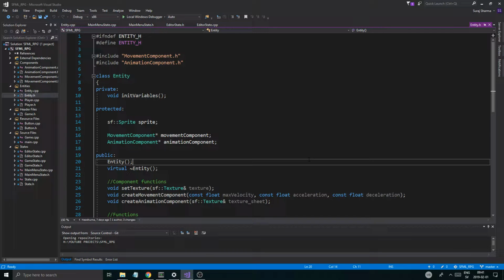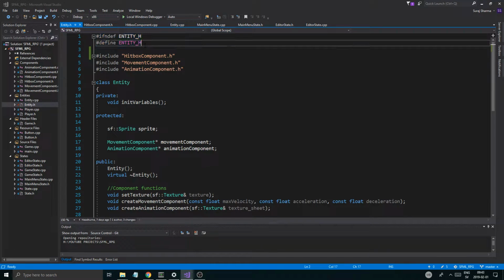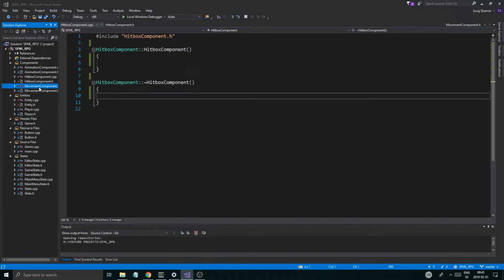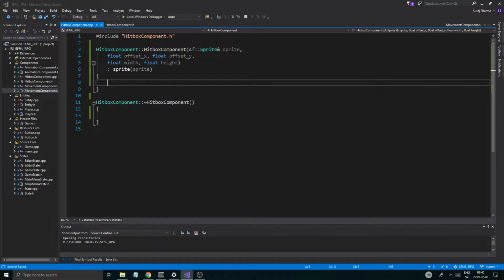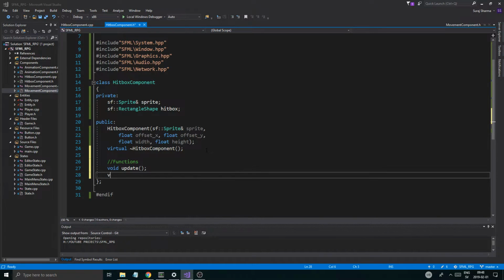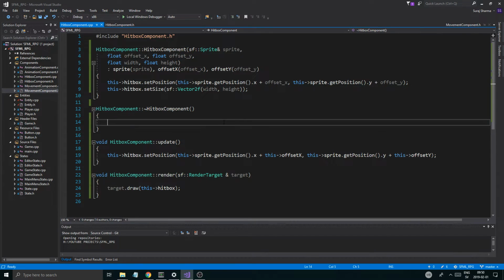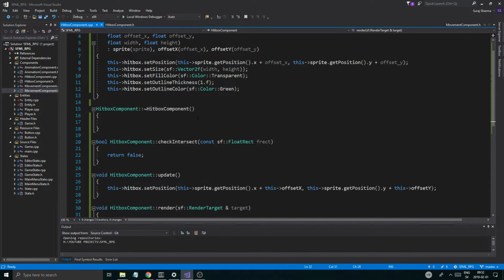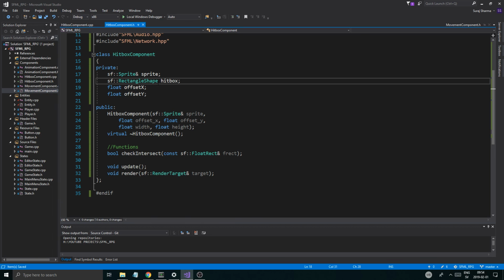C++ & SFML | Open World RPG [ 32 ] | Hitbox component!